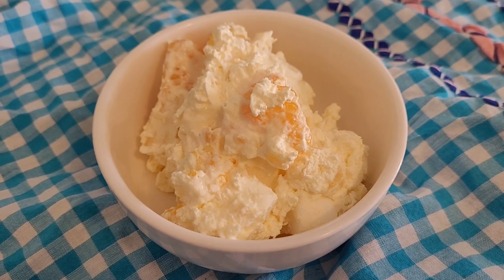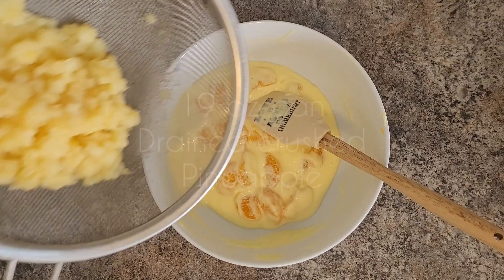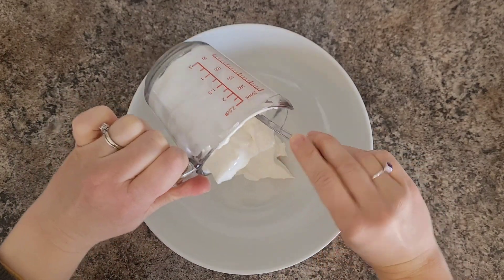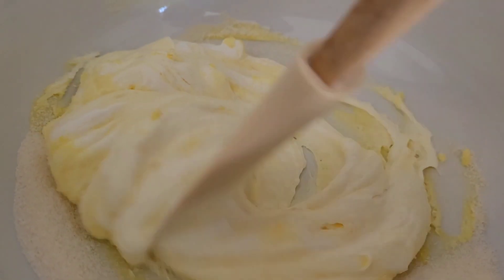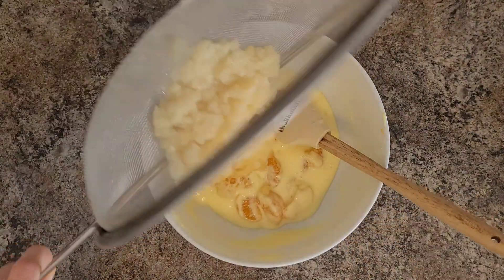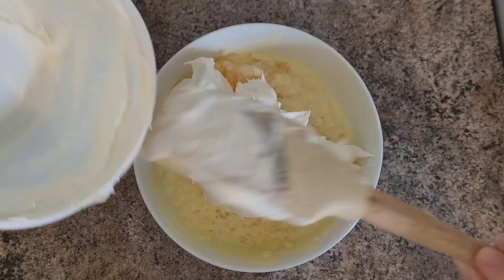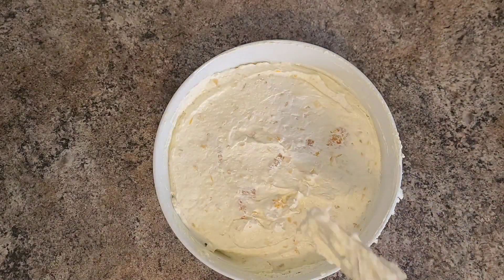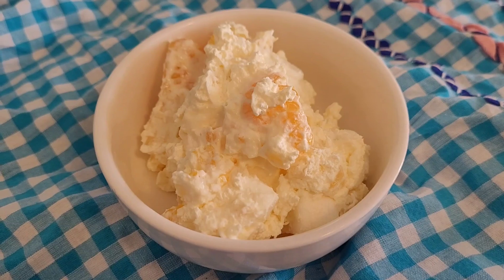Tropical Fluff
Recipe

Recipe
1 cup sour cream
1 4 serving package lemon jello
1 19 oz can crushed pineapple (pressed through a sieve)
2 10 oz cans mandarins drained
1 thawed 1L container of cool whip
Mini marshmallows for topping

Add sour cream to bowl. Add the jello on top. Mix well. Fold in mandarins, mix. Fold in strained pineapples, mix. Add cool whip and fold in. Smooth out the top and cover with mini marshmallows. Cover and place in the fridge to set for a few hours.